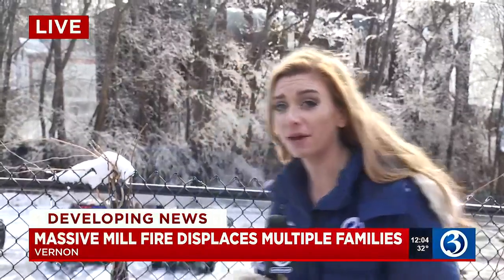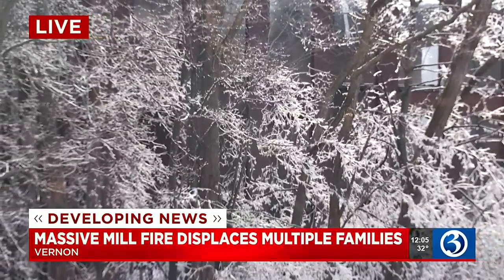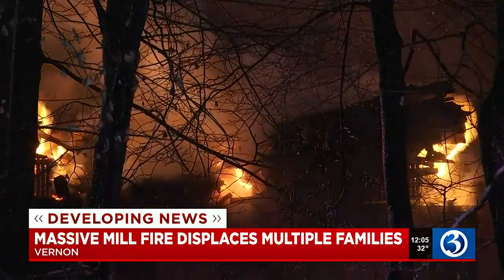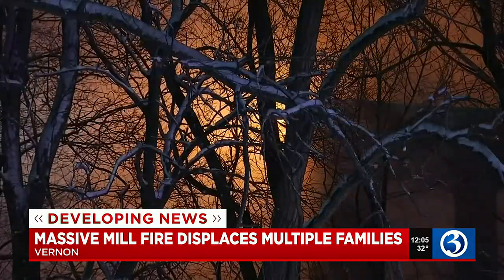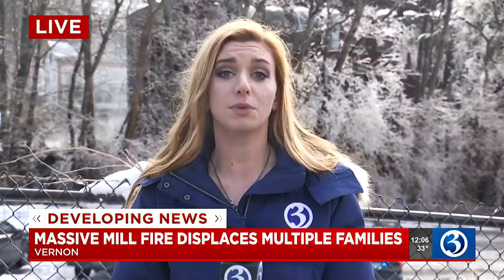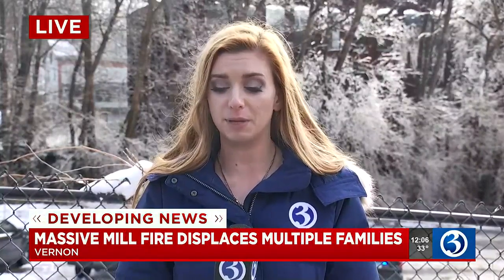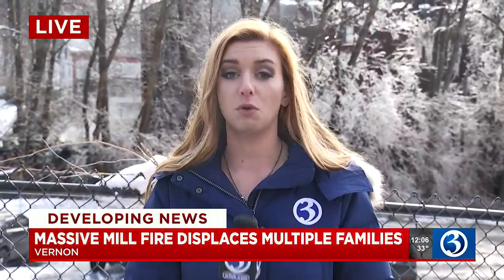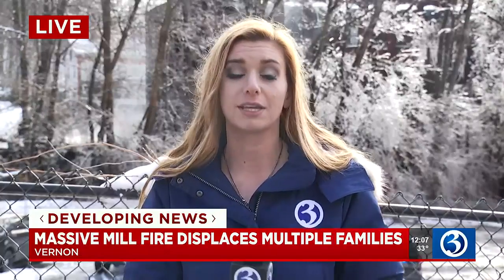VIDEO: Families evacuated from homes near historic mill fire in Vernon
Firefighters battled a 3-alarm factory fire at a historic building in Vernon early Monday morning.